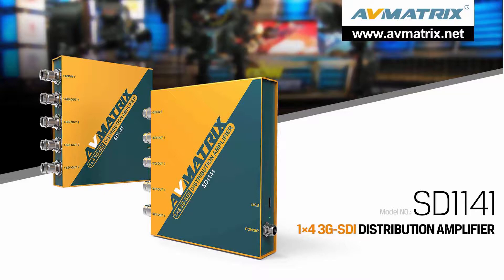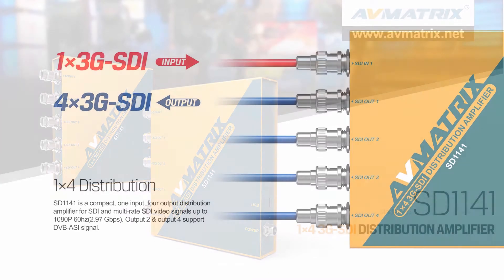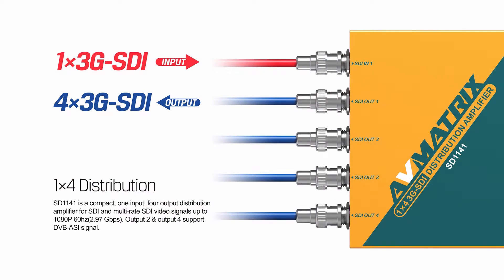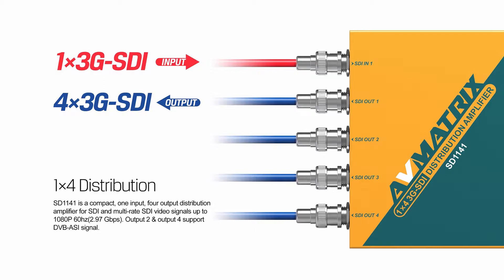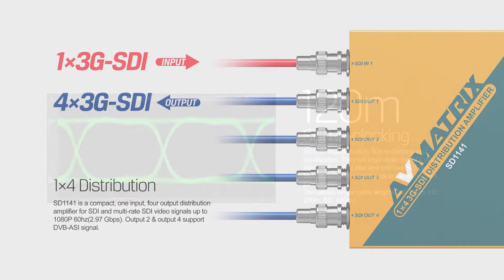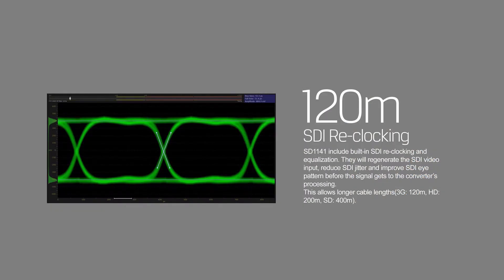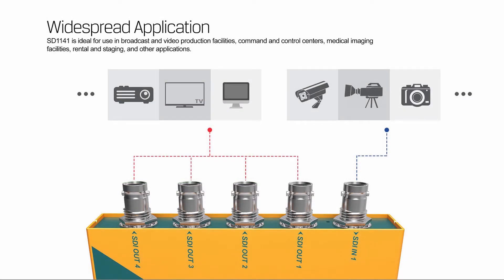SD1141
AVMATRIX 1X4 3G-SDI DISTRIBUTION AMPLIFIER